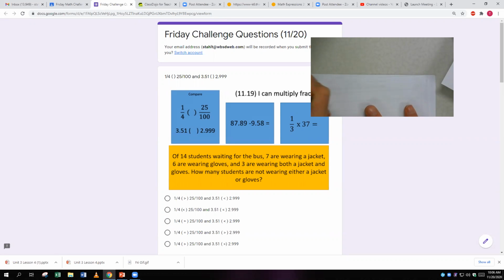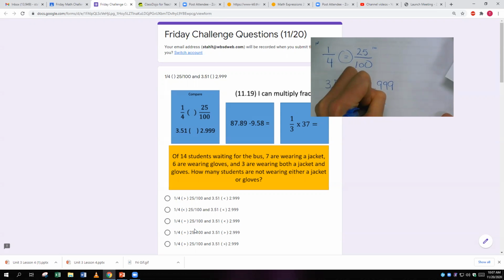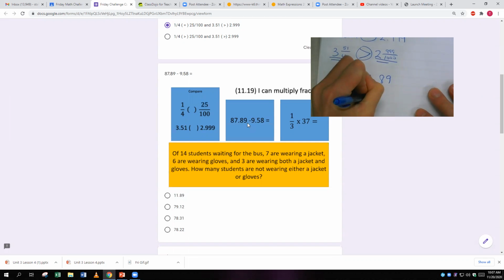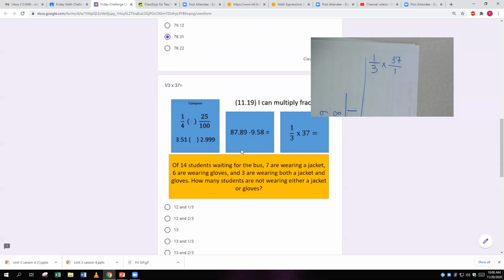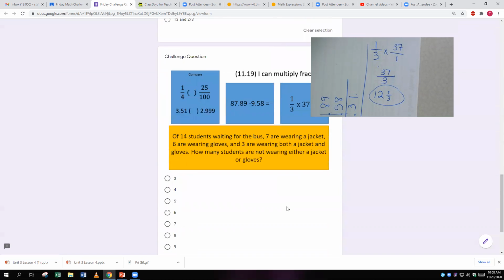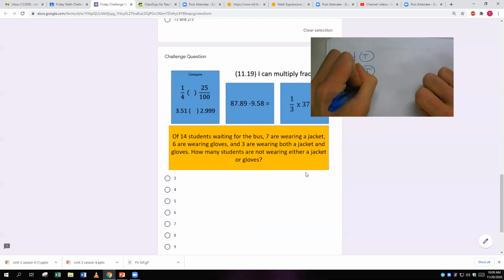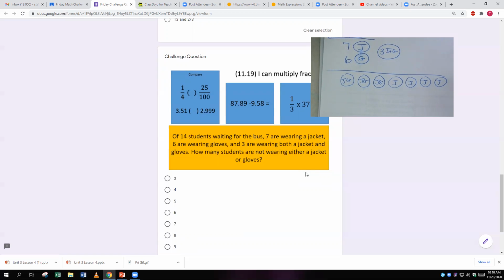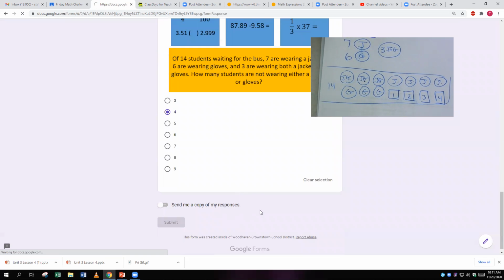Friday Challenge Questions